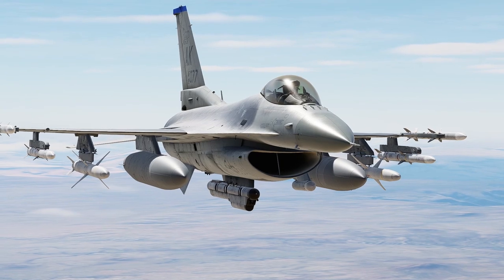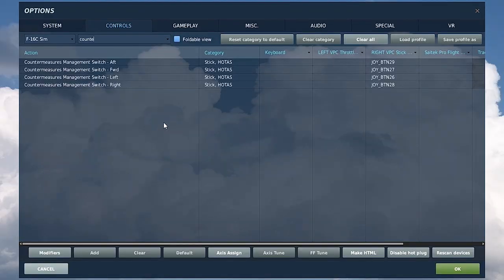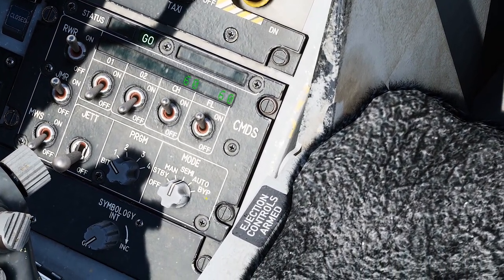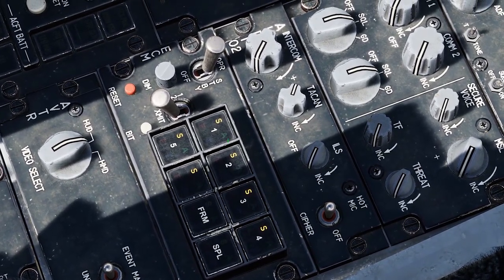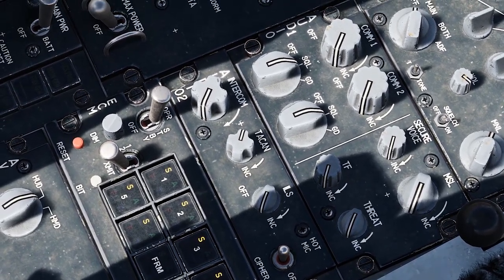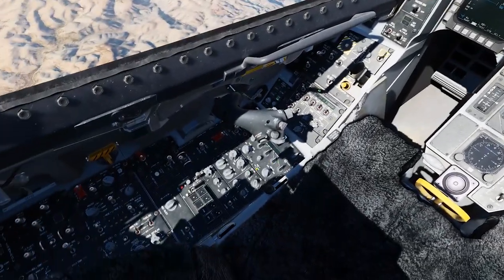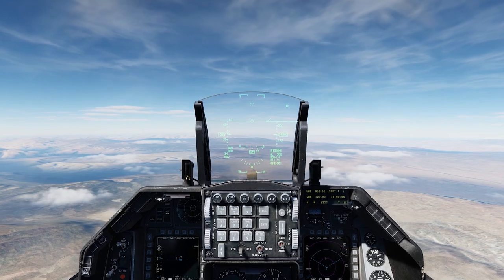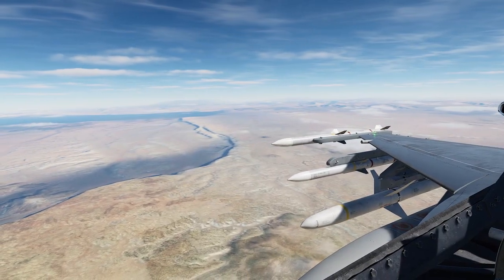ALQ-184 (Short/Long) ECM PODs Quick Overview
This is a quick overview of the new ALQ-184 Short/Long ECM pods and how to use them.

0:00 - Intro
0:32 - Overview
1:21 - Required Keybinds
1:34 - Self Protection Steps
4:53 - Self Protect Demo
5:38 - Noise ECM Steps
6:11 - Outro

TrackIR
GPU: ASUS TUF RTX 3080OC 10GB
CPU: AMD Ryzen 9 5950X (16-Core)
Memory: 32 GB RAM
Current resolution: 1920 x 1080, 120Hz
HOTAS: Saitek x52
Pedals: Logitech G Pro